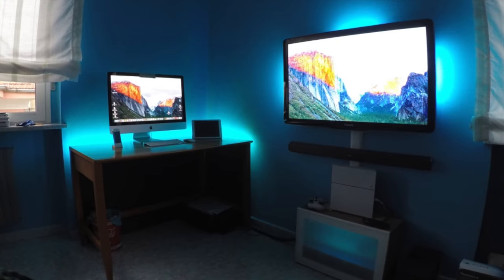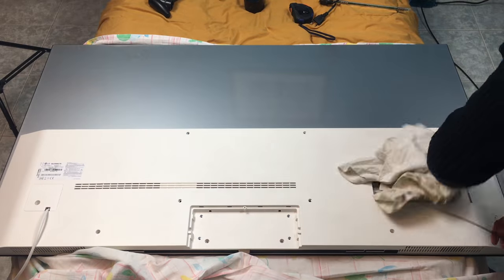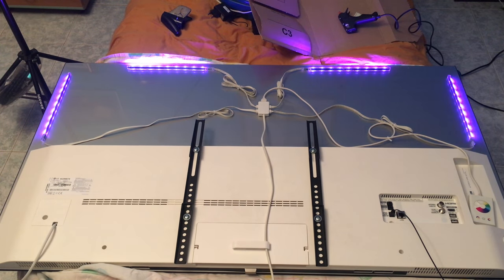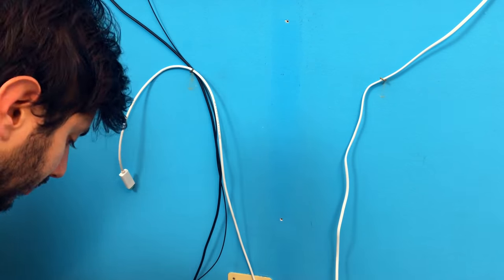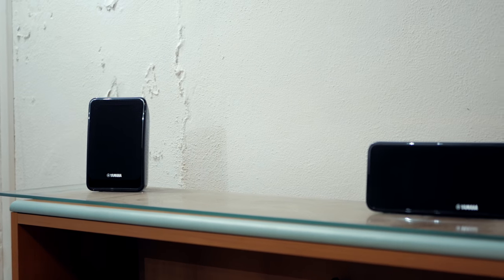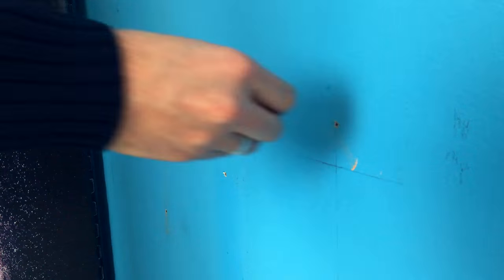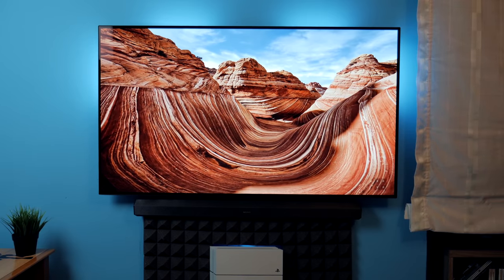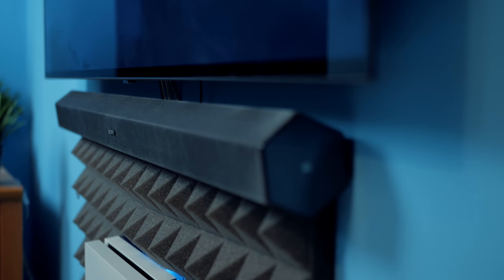LG OLED 4k HDR10 tv wall mounting + CABLE management - LG55C7P | Shades of Tech ⓞ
In this video I will build my new 4k tv setup with LG OLED 4k HDR 55C7B or 55C7P, with ultra slim wall mounting and heavy cable management. Enjoy!

✓ Wall Mount System
✓ SONY Soundbar
✓ SONY Ps4
✓LG OLED 4k Tv

►► Studio Gear

◌ Camera: Lumix DMC G7 4k

◌ Lens: Lumix G 25mm f1.7 ASPH

◌ Lens #2: Lumix G vario 14-42 mm f3.5-5.6 ASPH

◌ Phone: iPhone 6s Plus 64 Gb

◌ TV: LG OLED 55 B7V 4k HDR+

◌ Ext. Display: LG 27 UK 850 4k HDR+

◌ Travel Mac: 2015 MacBook 12"

◌ Editing Mac: 2013 iMac "PRO"

►► Software:

◌  4k Editing:             Apple Final Cut Pro X

◌  4k Editing:             Apple Motion

►►Credits